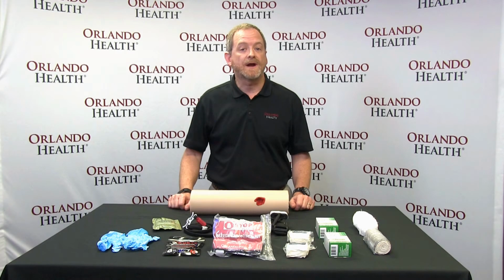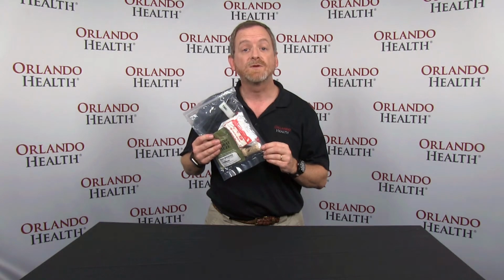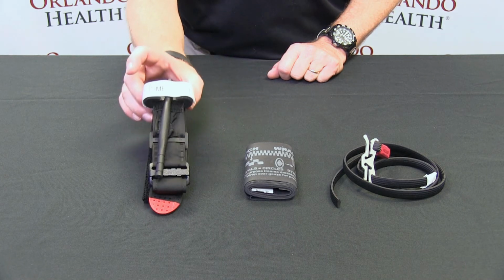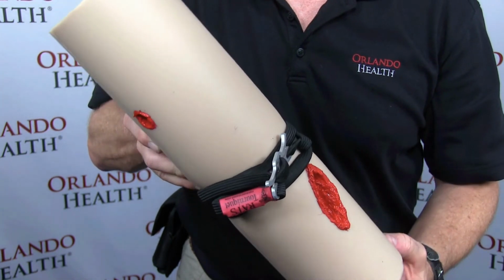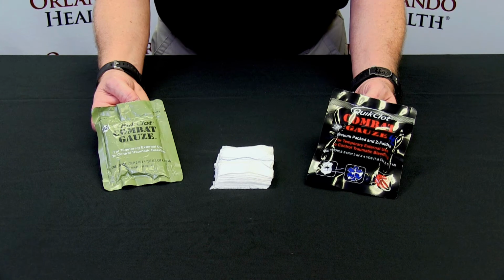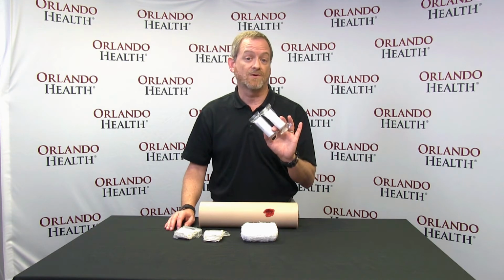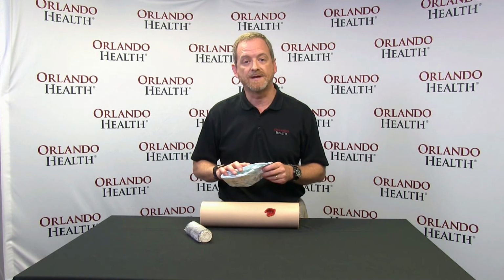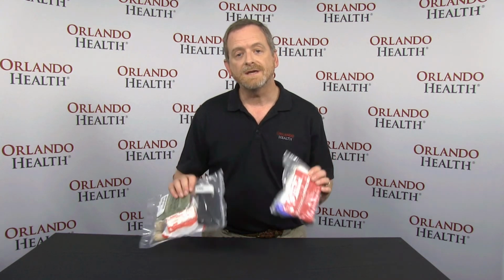Where Can I Get a Stop the Bleed Kit?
"Stop the Bleed" is a course that teaches you how to stop life-threatening hemorrhage. This video shows you where you can buy a Stop the Bleed kit or make one yourself.